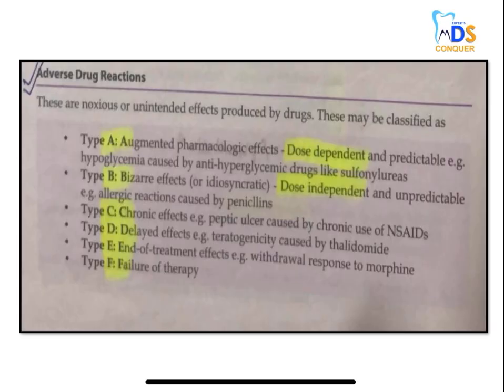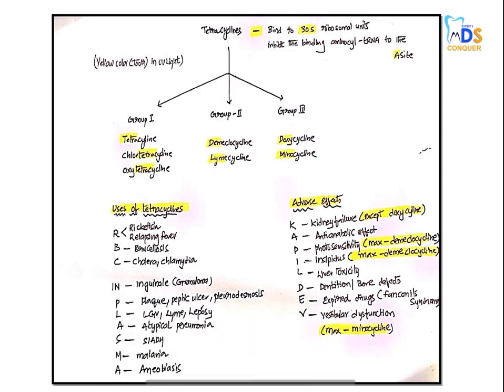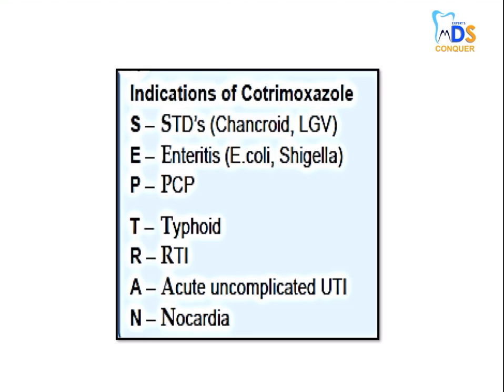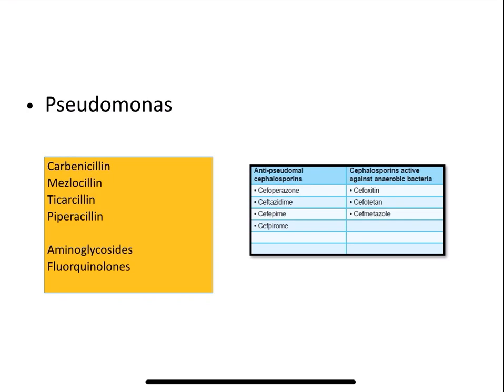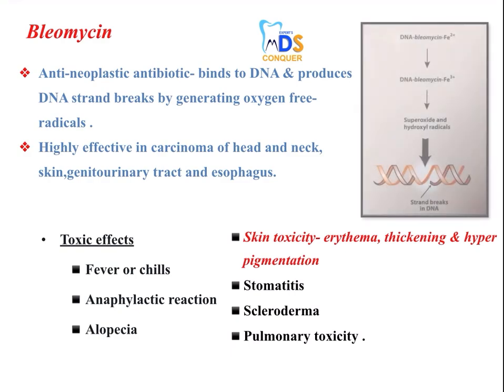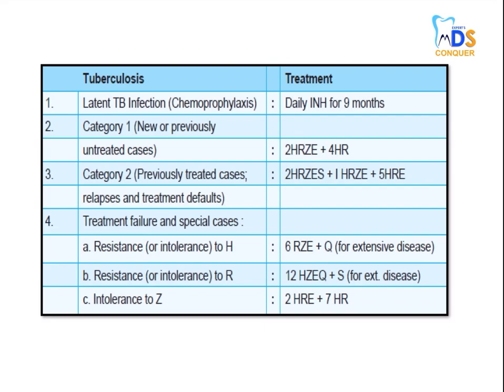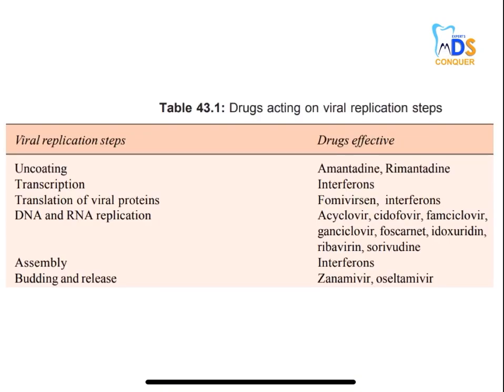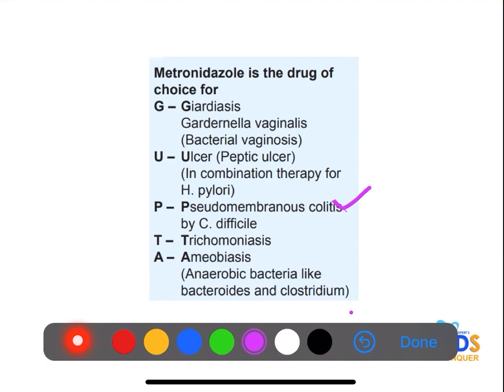PHARMA QUICK REVISION PART 1 II NEET MDS || INICET MDS | WE ARE WITH YOU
This video will give you a brief explanation of all important aspects of for QUICK REVISION OF PHARMACOLOGY.

By Dr.G Sahithi Dattar TEAM MDS CONQUER.

Contact TEAM MDSCONQUER WE ARE WITH